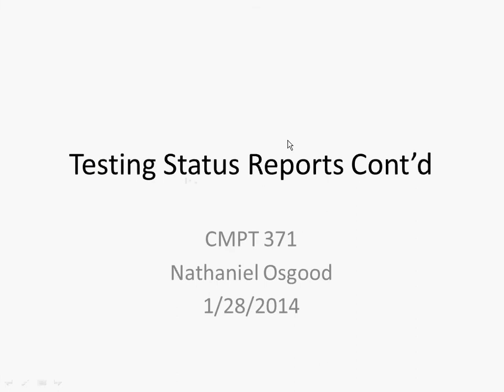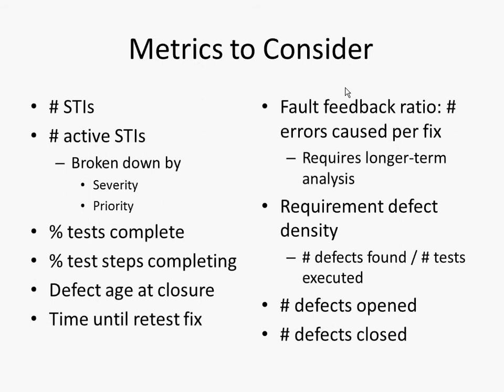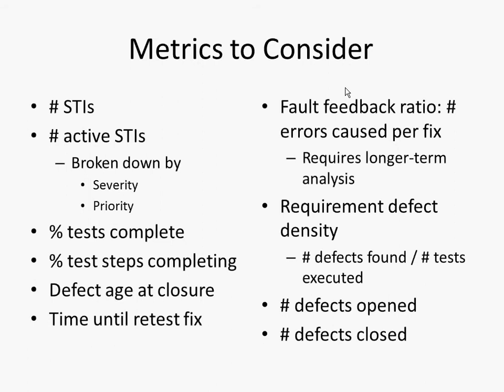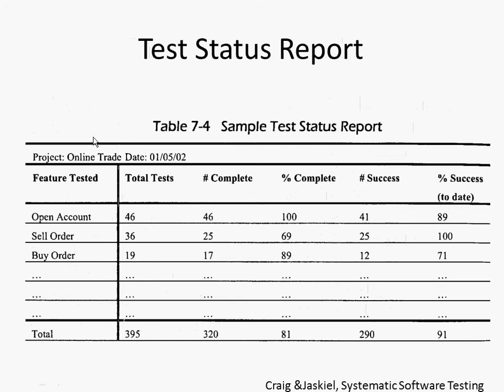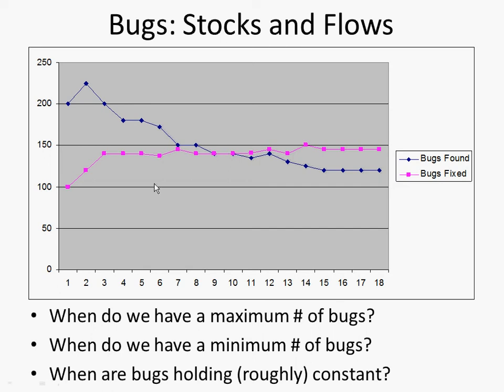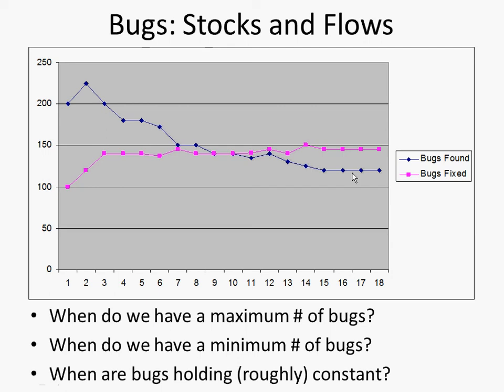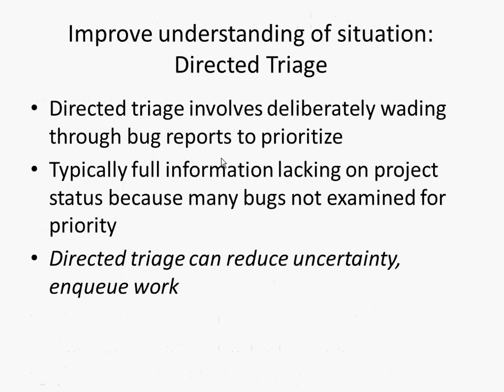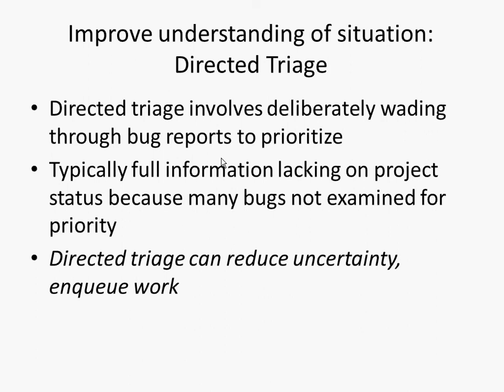1 28 2014 Defect reporting